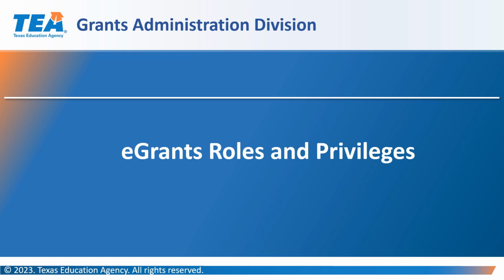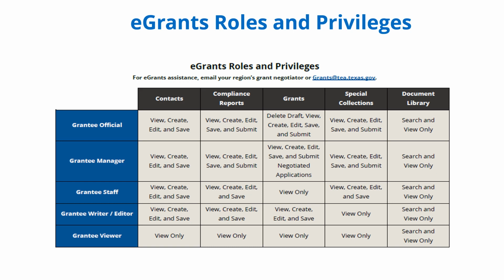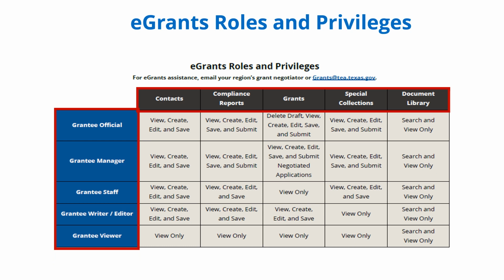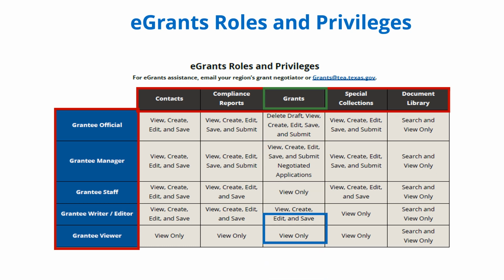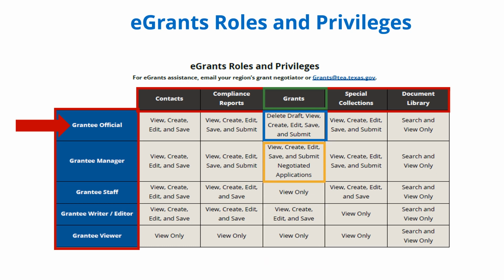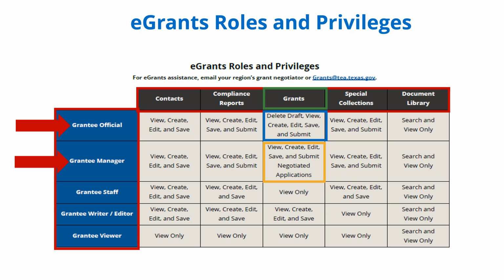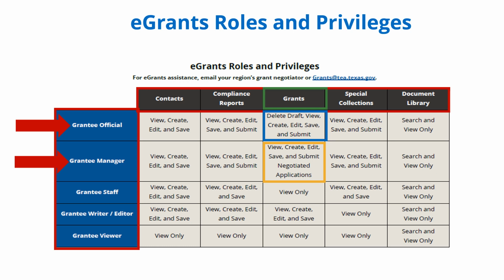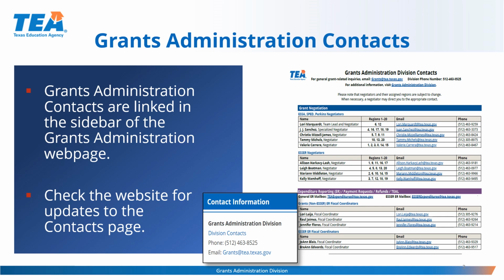eGrants Roles and Privileges Tutorial